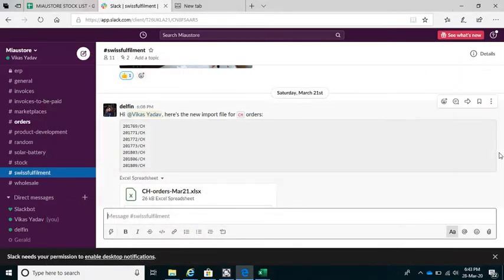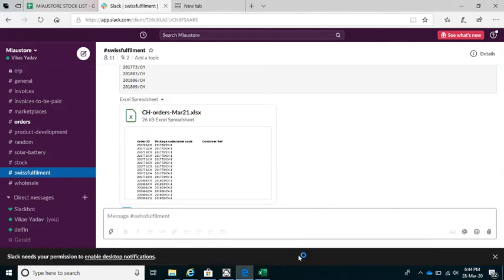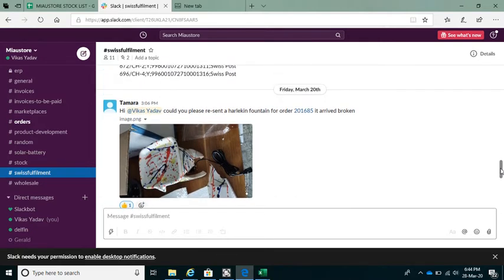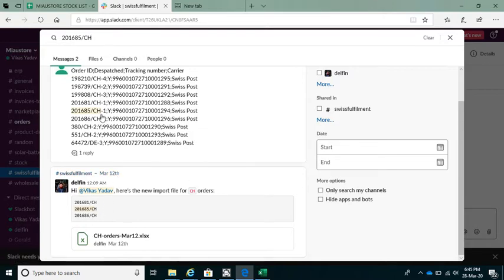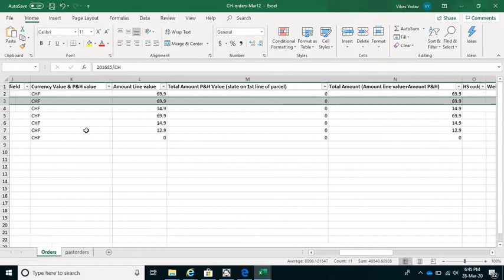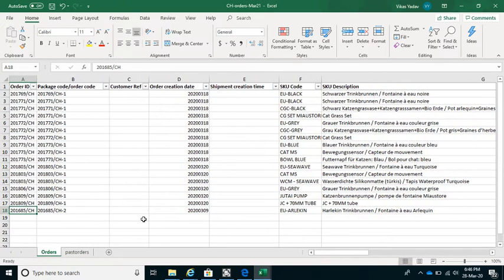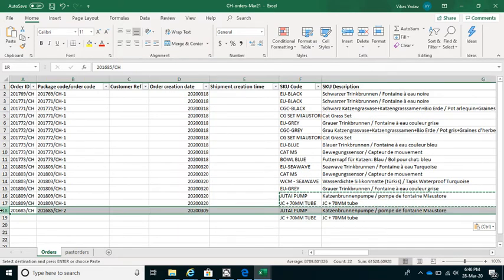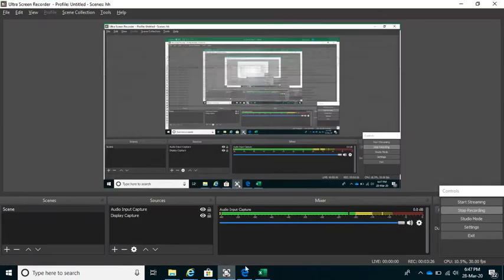Adding replacement item for swiss